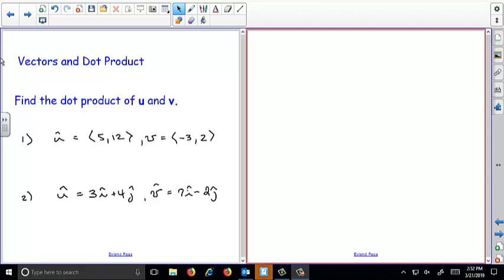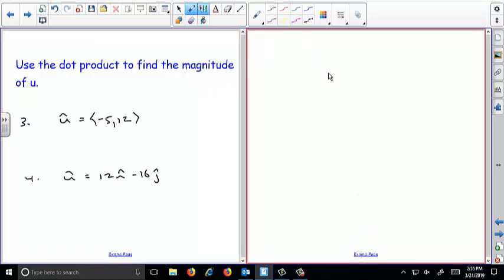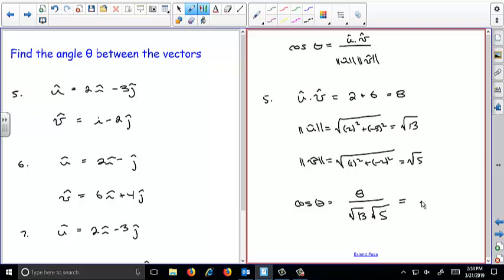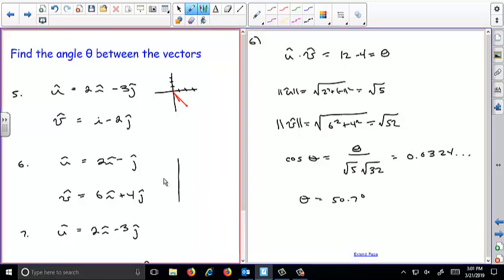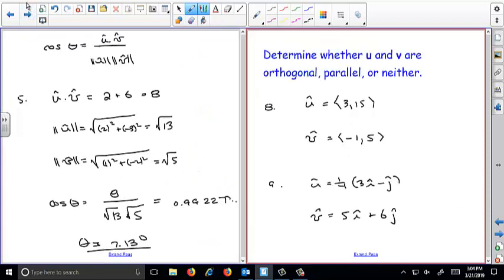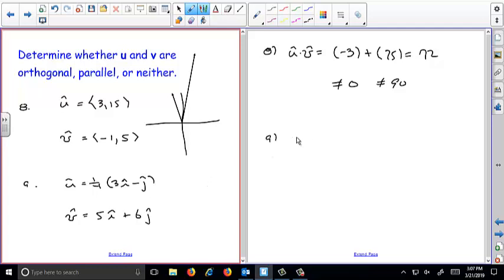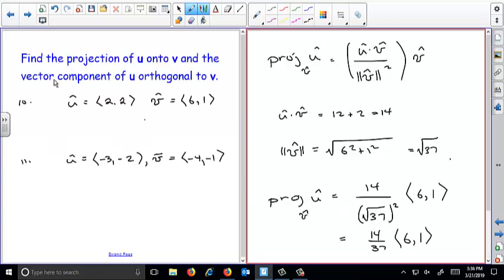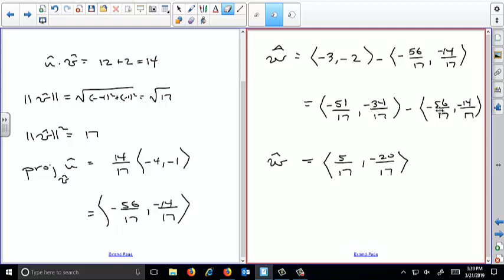Vectors and Dot Products Homework Solutions Video